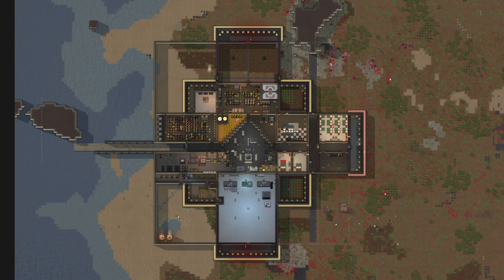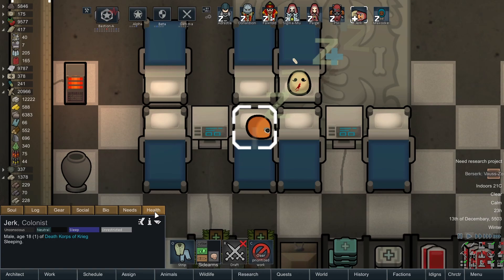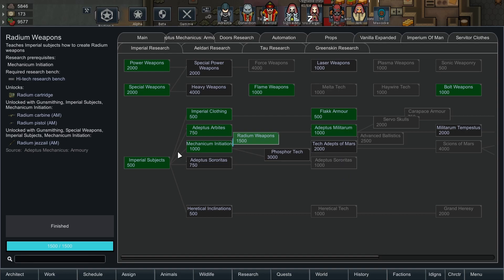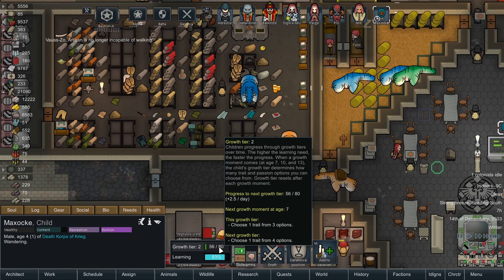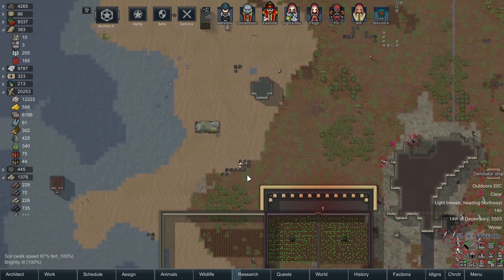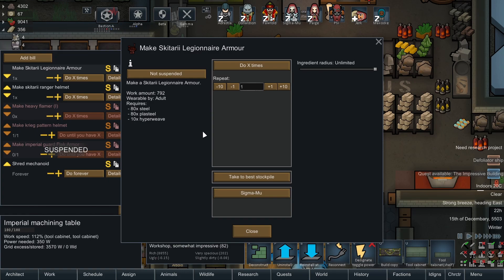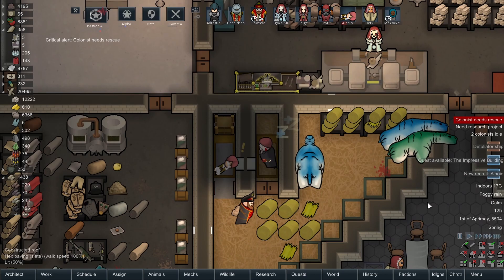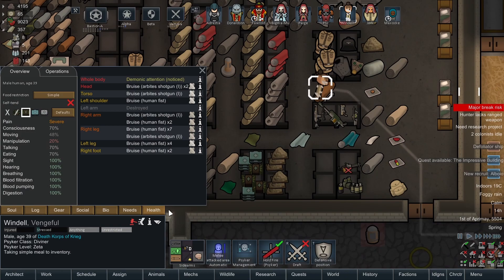Rimworld 40k - Krieg #17 - Crossroads FOB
A Grim Dark Rimworld 40k experience: The Death Korps of Krieg deployed on planet Rim to do what they do best - kick butt.

An extremely difficult scenario featuring Combat Extended, 40k Beasts and of course Trench warfare.

Apocalypse - SYBS
Cataclysm - CO.AG
The Last Thing I Remembered - CO.AG
Keep on Ridin' - Sir Cubworth
White Hats - Wayne Jones

Title: Attack Without Mercy
Artist: Doyle W. Donehoo

Title: Millennial Rage
Title: Noosphere
Artist: Guillaume David

Photo by Pramod Tiwari on Unsplash